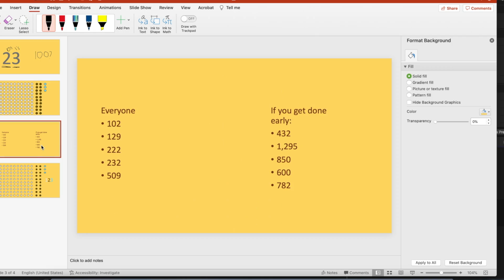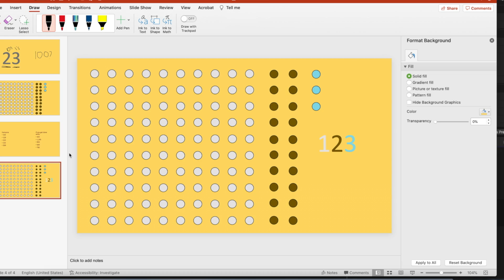Week 4 Math Gonzalez